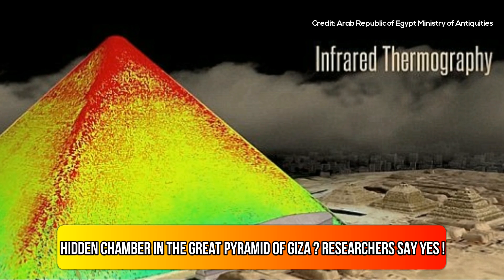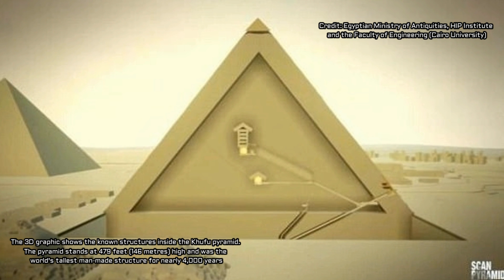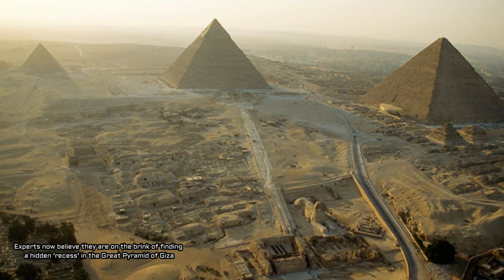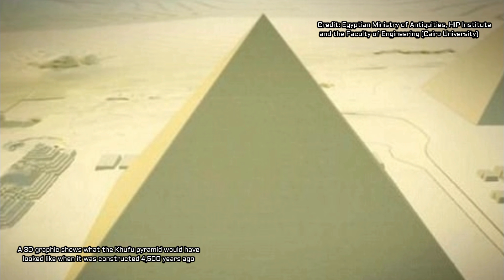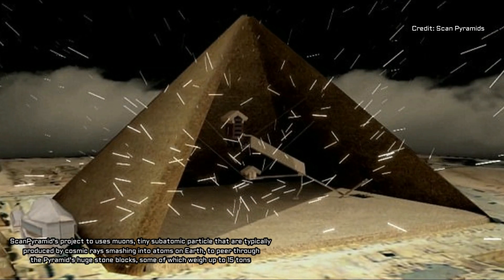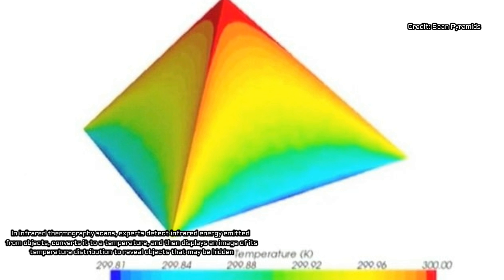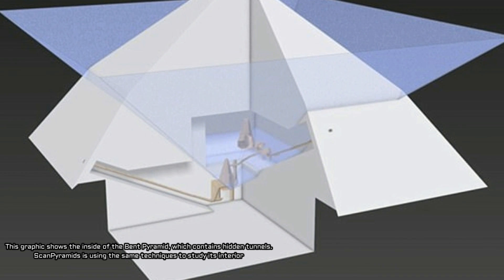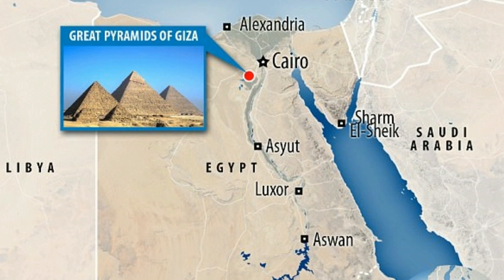Hidden Chamber in the Great Pyramid of Giza? Researchers Say Yes!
Close Encounters UFO Providing News about UFO, Space, Astronomy, Technology, Science and Conspiracy Theories from Around the World. Watch Daily Updates and News from Around the Web! Disclosure Coming Soon!

Images Credits: Arab Republic of Egypt Ministry of Antiquities, ScanPyramids, Getty Images

►This article was originally published by Daily Mail Online. Read the original article